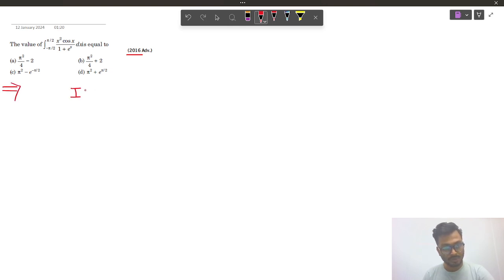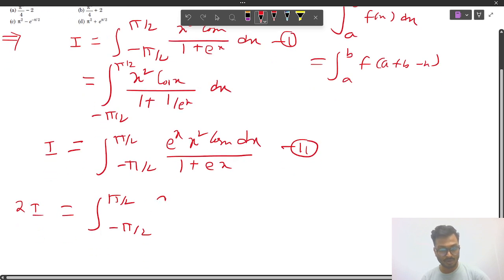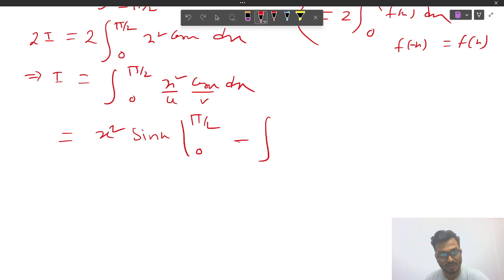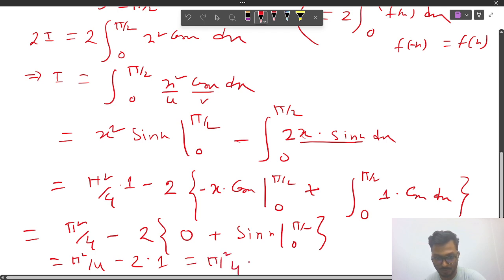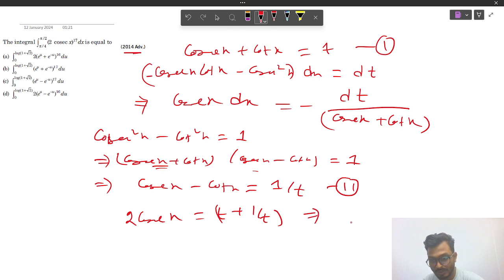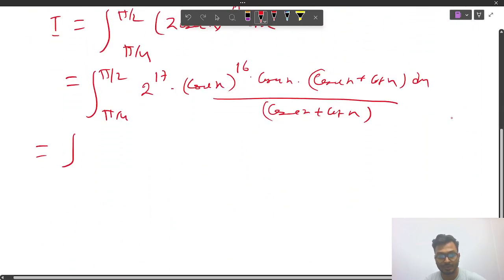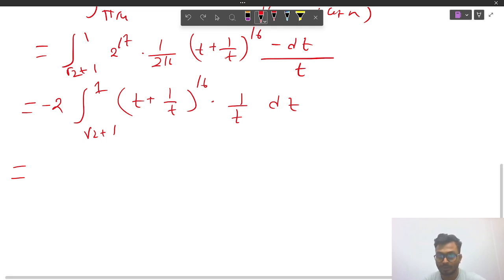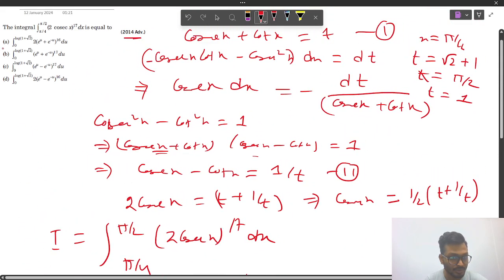Integration-II | JEE Advanced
Follow me, Subhadip Ghosh, on [
] for additional math-related content, announcements, and community discussions. Let's create a space where the joy of learning math is celebrated together!